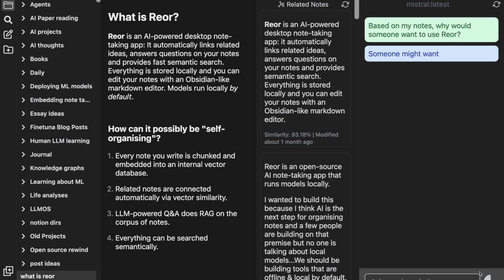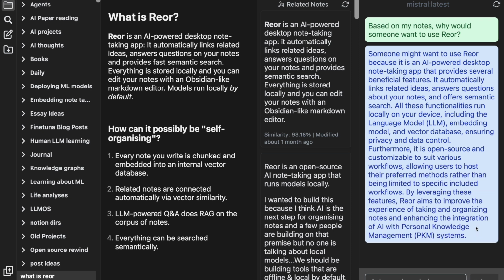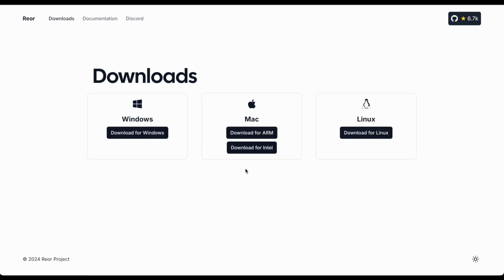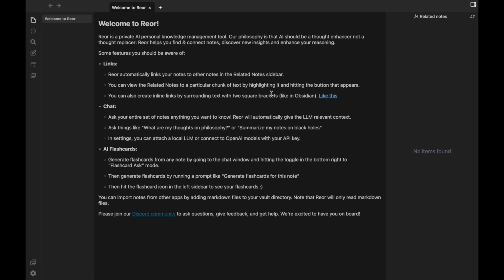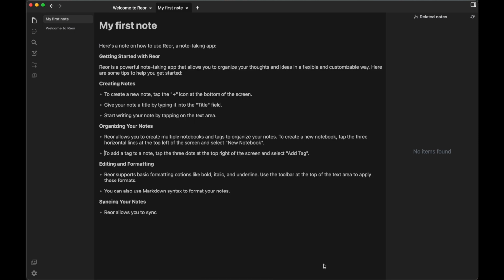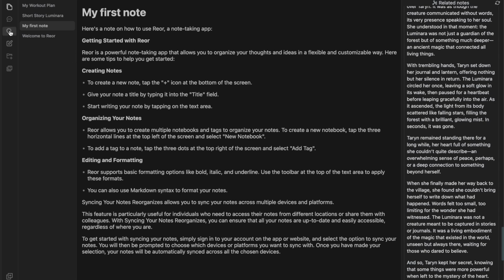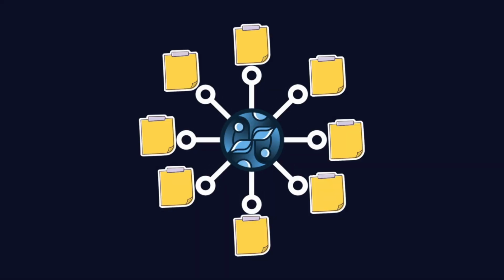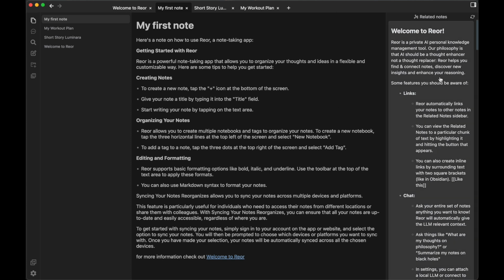Reor: The Best Open Source Obsidian Alternative with Local AI Integration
In this video, I'll show you how to install Reor, an open-source, local AI-powered note-taking app, and give you a complete walkthrough of its features. From setting it up to exploring its unique functionalities like AI-assisted note searching and markdown editing, I'll guide you through everything you need to know.

Chapters:
00:00 Intro
01:36 Install Ollama
02:45 Install Reor
04:36 How notes are stored on your local machine
05:14 Create a new note
06:23 Chat with your notes
07:24 Semantic search within your notes
08:52 Linking your notes
10:26 Conclusion